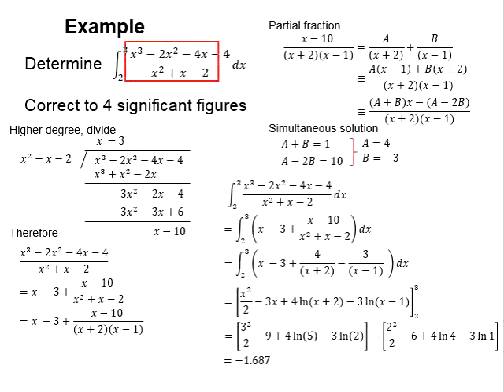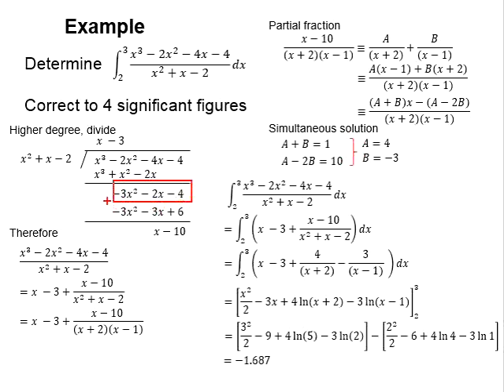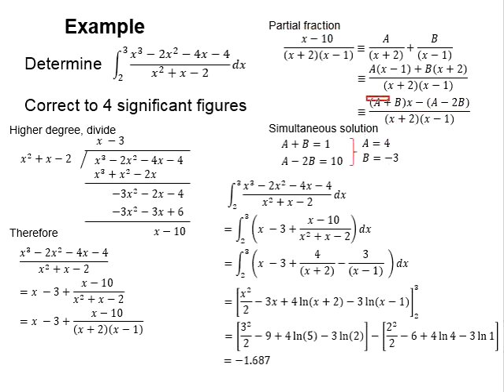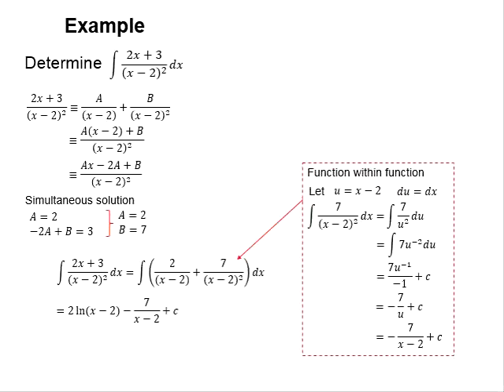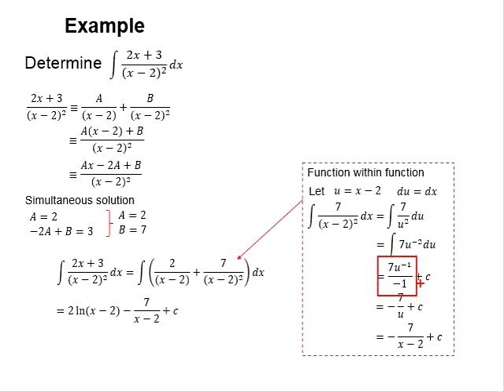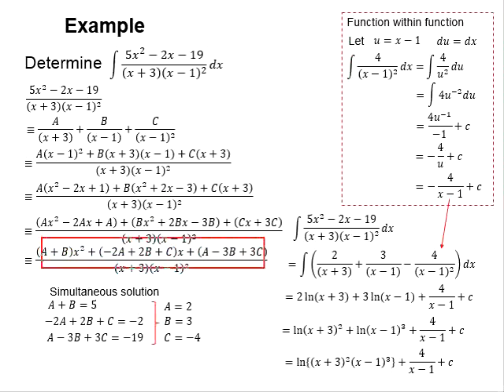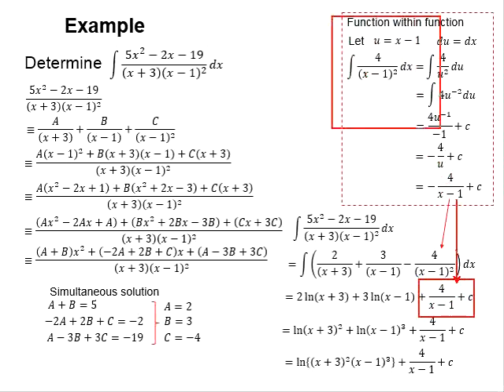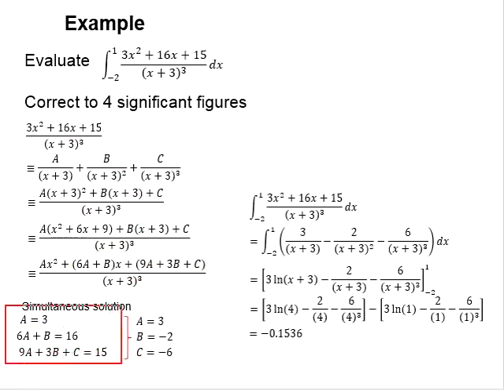3.9 Integration by partial fraction 3